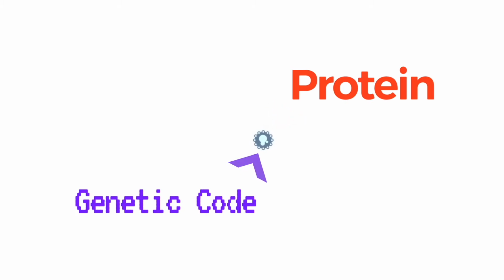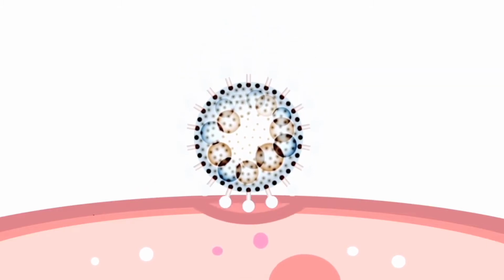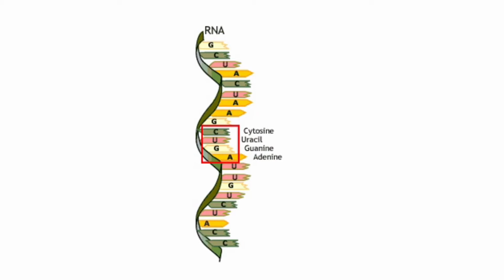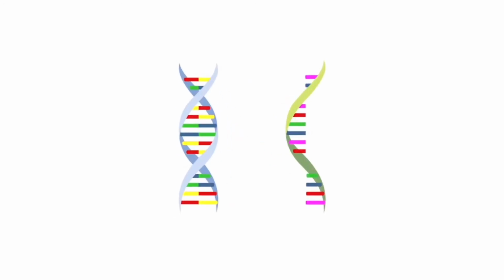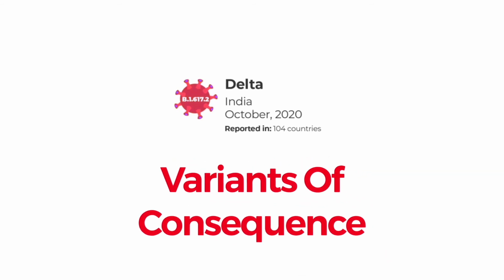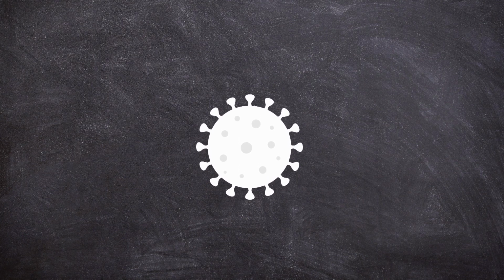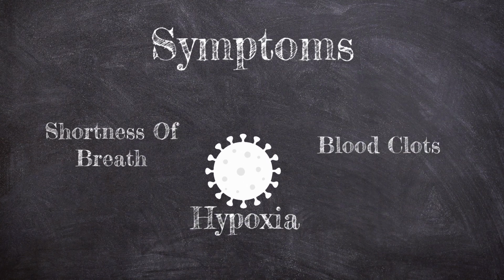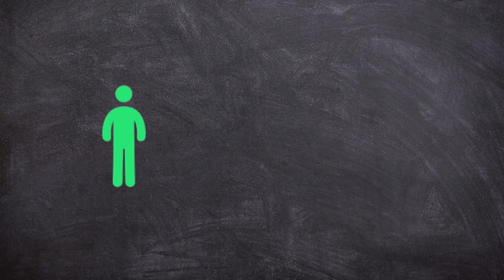Declare Your Independence Day 2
Declare Your Independence through vaccination

Learn basics to advance knowledge of what the COVID variants are and how the vaccine is fighting the good fight.